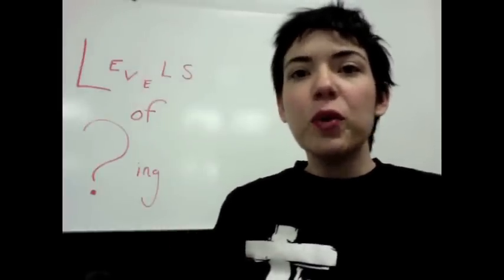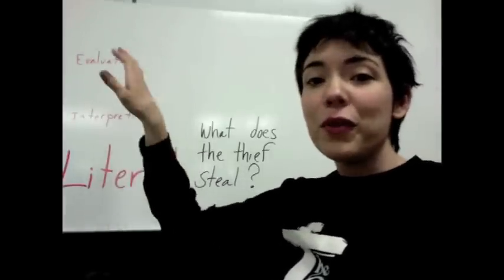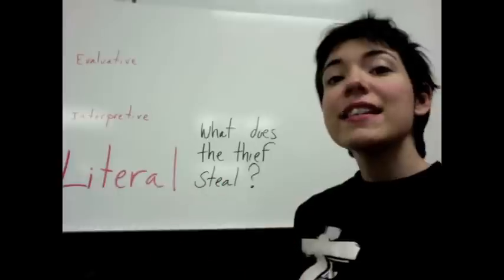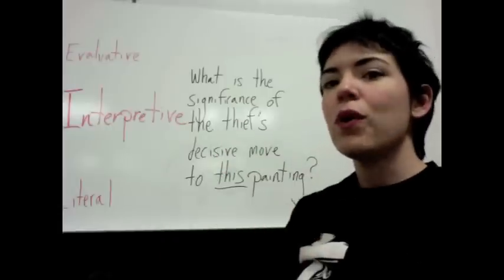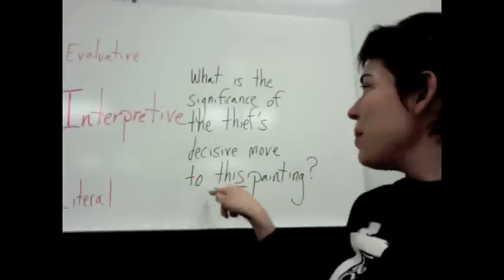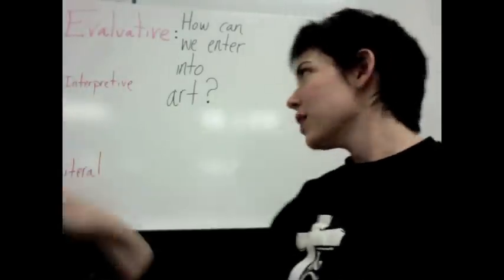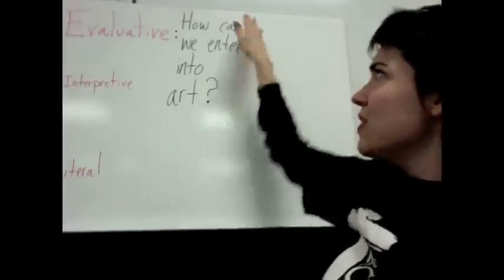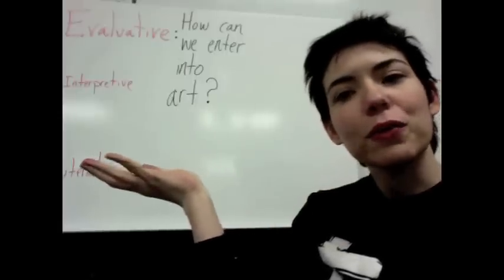Levels of Questioning